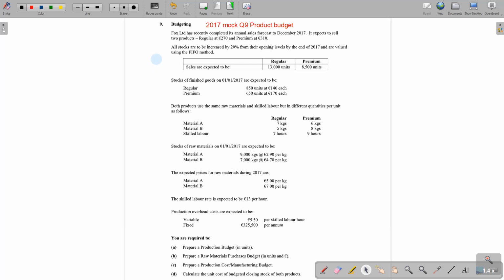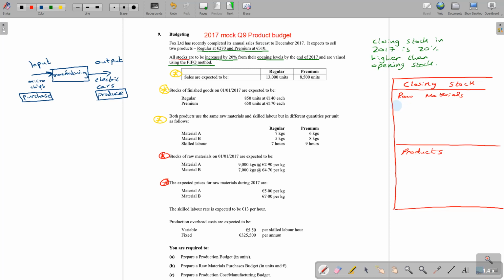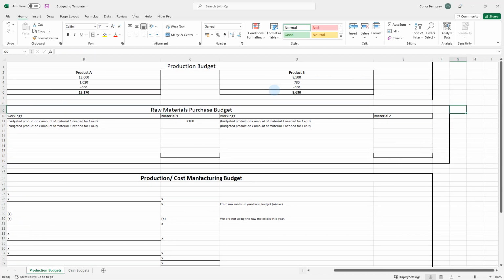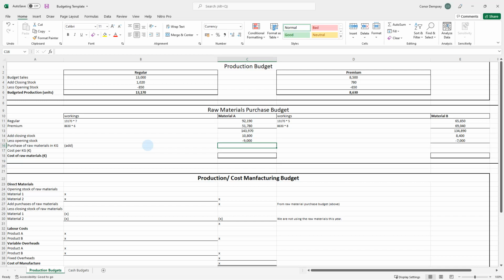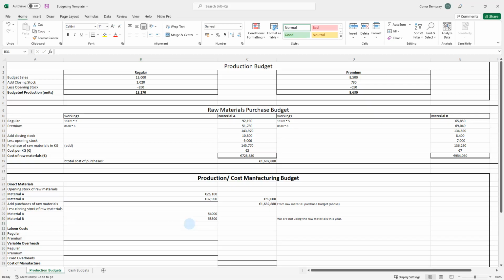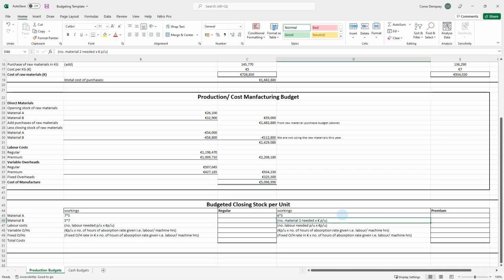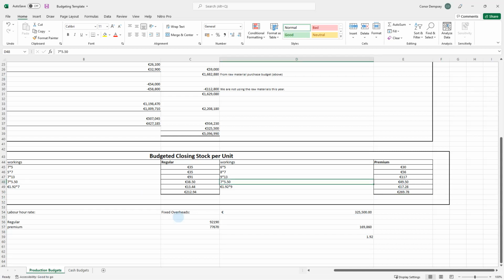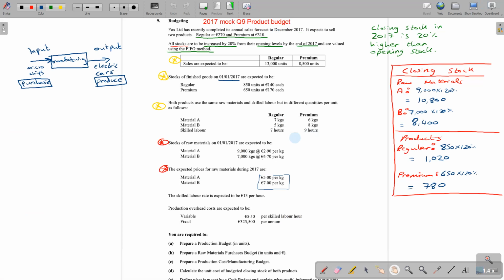Production Budget Mock 2017